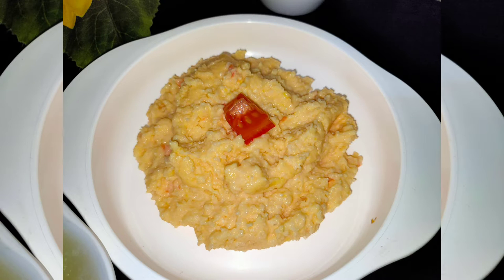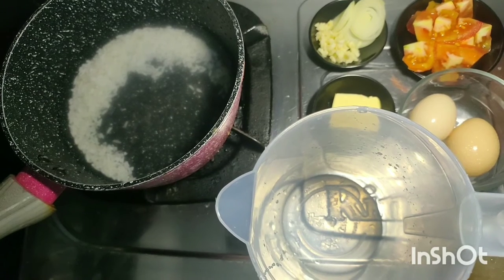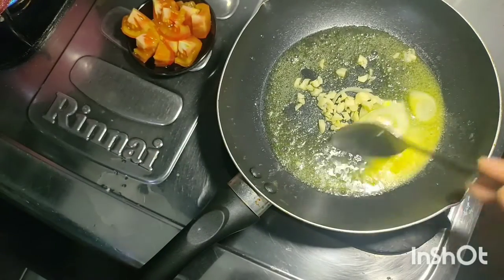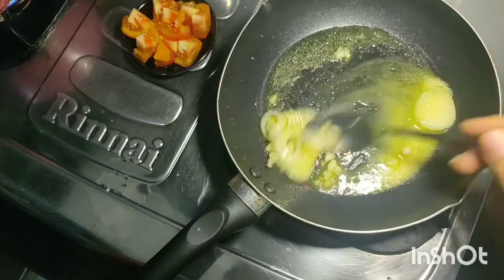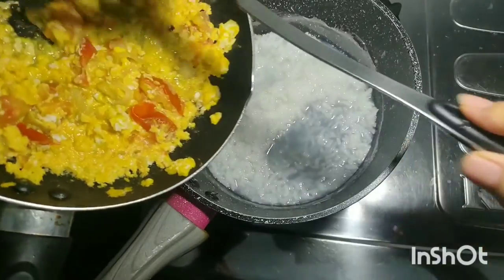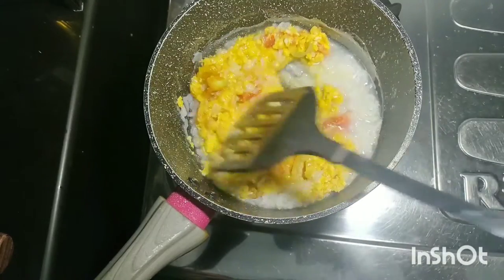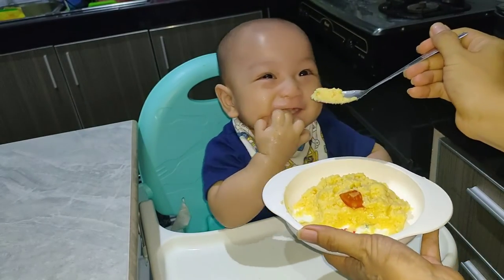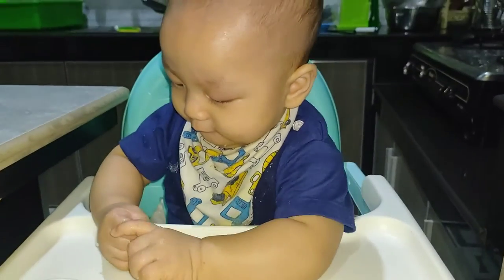Resep MPASI kesukaan baby Zen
Bubur telor ayam kampung tomat
* 2sdm beras
* 400ml air
* 2butir telor
* 20gr Unsulted butter
* 1siung baput
*  Bombay sckupnya
* Kaldu secukupnya

Semoga kalian suka dengan video aku dan smoga bermanfaat  yaa🙏🏻😊

Jangan lupa dukung channel aku dengan

Makasih semuanya...🙏🏻🙏🏻🙏🏻🥰🥰🥰